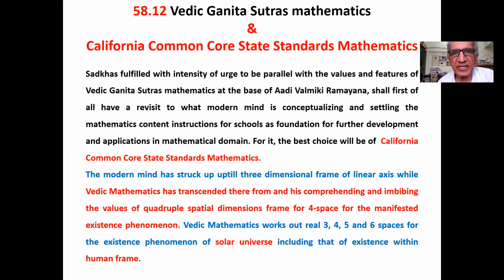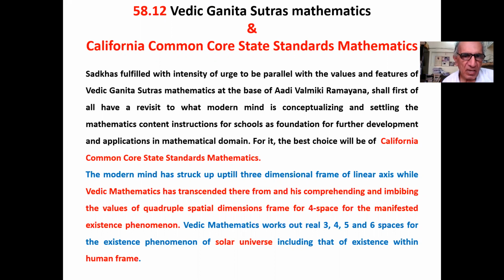58.12 Vedic Ganita Sutras mathematics & California Common Core State Standards Mathematics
Sadkhas fulfilled with intensity of urge to be parallel with the values and features of Vedic Ganita Sutras mathematics at the base of Aadi Valmiki Ramayana, shall first of all have a revisit to what modern mind is conceptualizing and settling the mathematics content instructions for schools as foundation for further development and applications in mathematical domain. For it, the best choice will be of  California Common Core State Standards Mathematics.

The modern mind has struck up uptill three dimensional frame of linear axis while Vedic Mathematics has transcended there from and his comprehending and imbibing the values of quadruple spatial dimensions frame for 4-space for the manifested existence phenomenon. Vedic Mathematics works out real 3, 4, 5 and 6 spaces for the existence phenomenon of solar universe including that of existence within human frame.